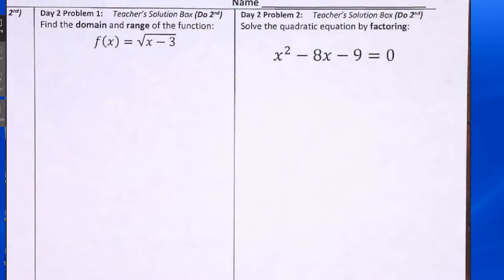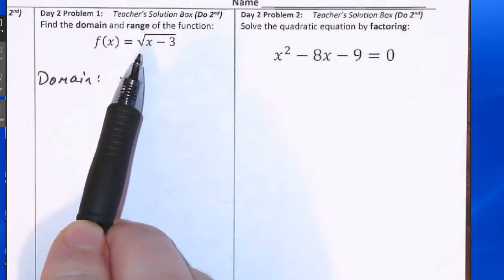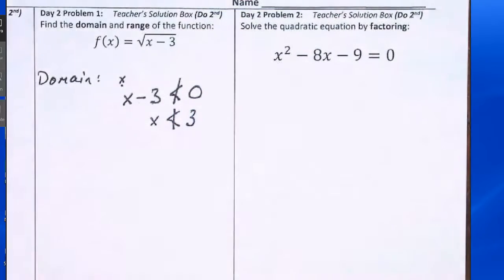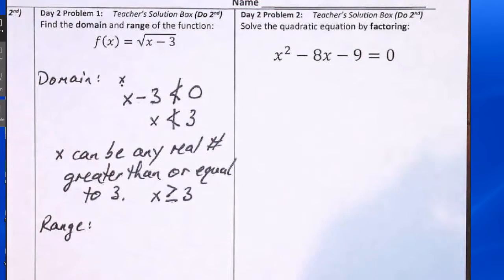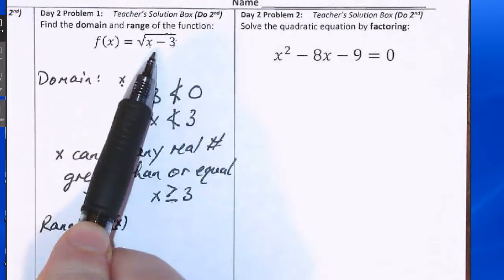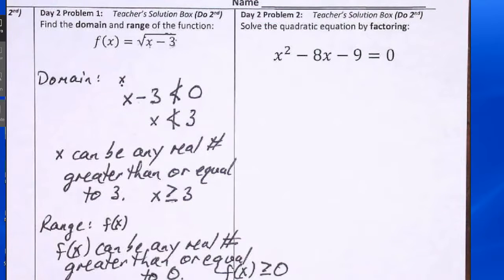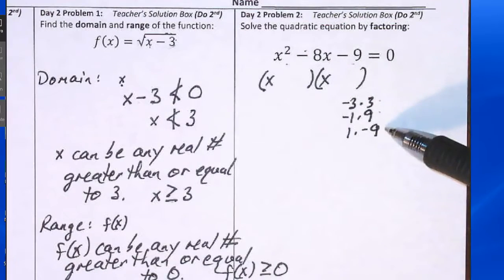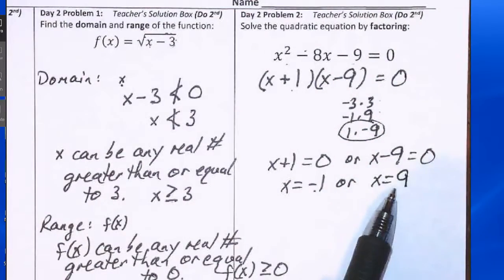Precalc bellwork Wk 7 Day 2 solution